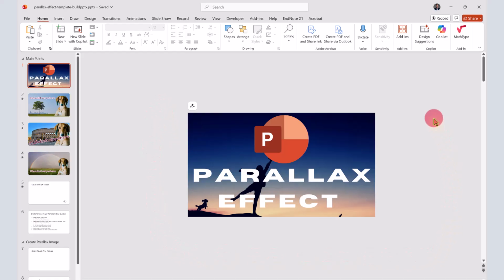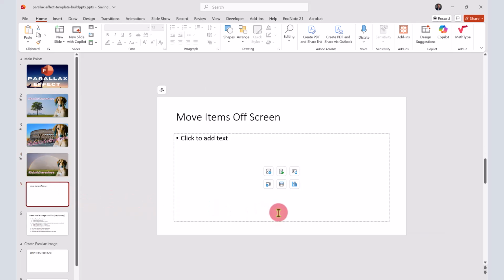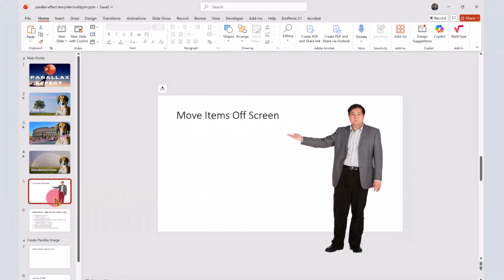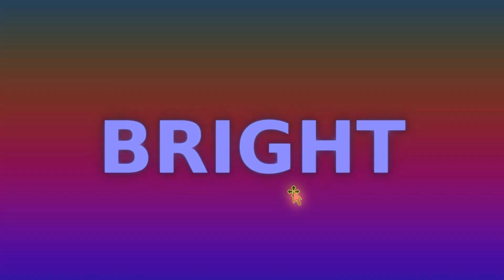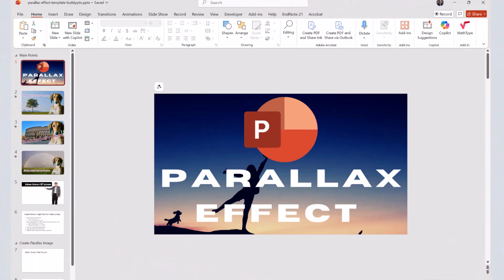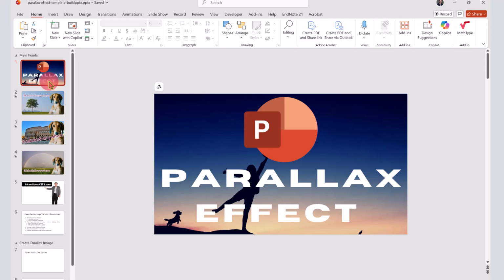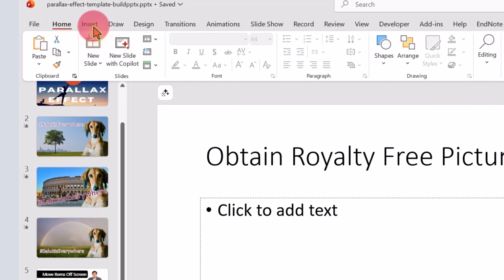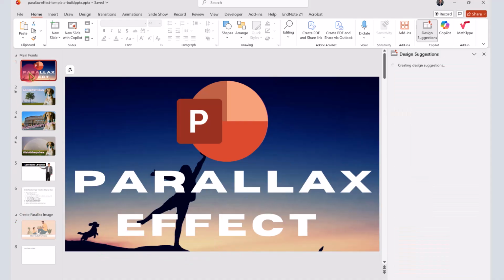UGLY SLIDES? 3 Design Tips for Beautiful PowerPoint, Canva, etc. Decks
Want to make your slides look clean, modern, and instantly more beautiful? In this video, I share three slide design strategies used by professional designers and instructors to create visuals that communicate and captivate.

You’ll learn how to:
✅ Use the off-canvas workspace to declutter your slides
✅ Make ideas pop with bold, bright, confident design
✅ Design for the human eye using white space, layout rules, and visual hierarchy

Whether you teach, train, present, or pitch—these strategies will dramatically improve the look and feel of every slide deck you make.

Learn more from me:  @CraigEngstrom1
Learn communication theory with me through case studies:  @practically.speaking